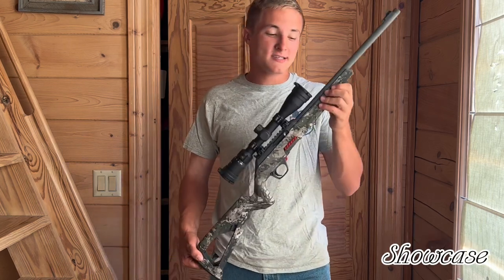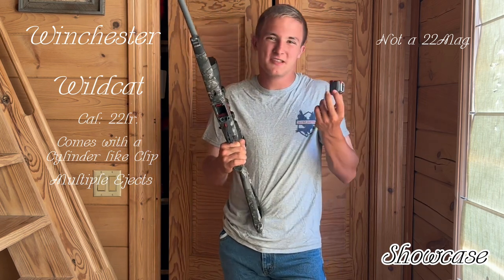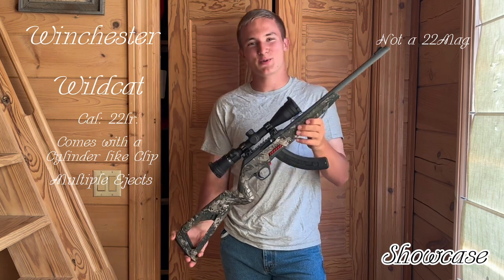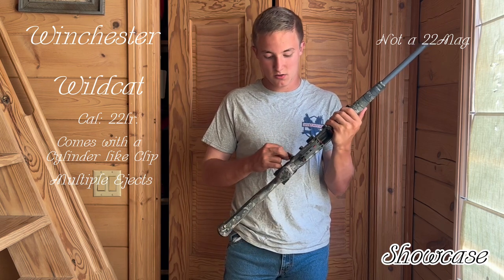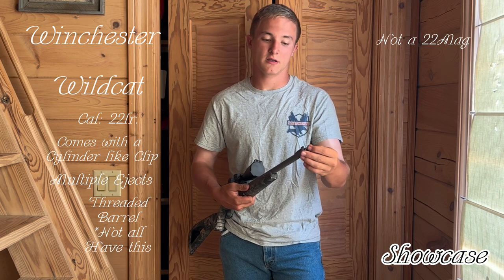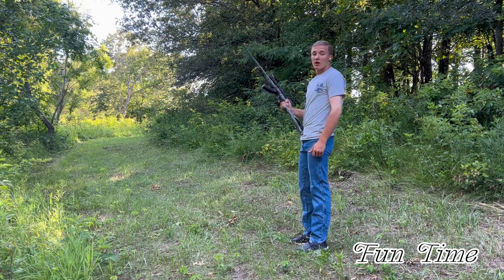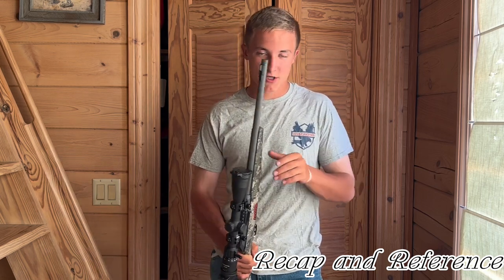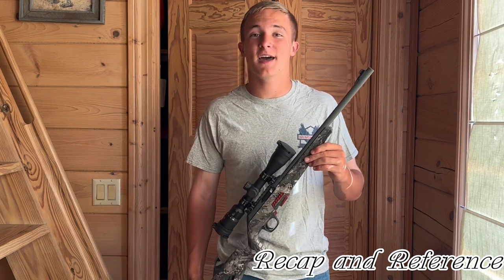Winchester Wildcat - Weapon Reveal!?? 👀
Weapon Reveal and Review?? 👀

Black Lantern Outdoors Link

Thank you from the bottom of my heart to Black Lantern Outdoors for making this video possible!!! Huge Fan! ✌🏽